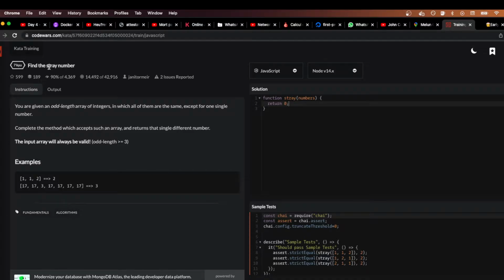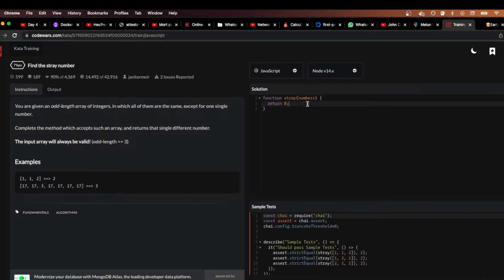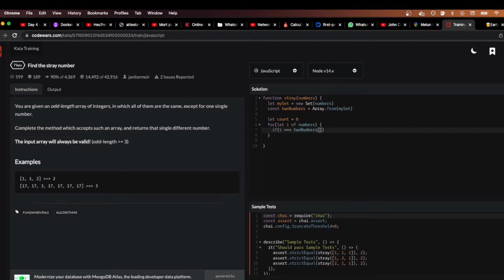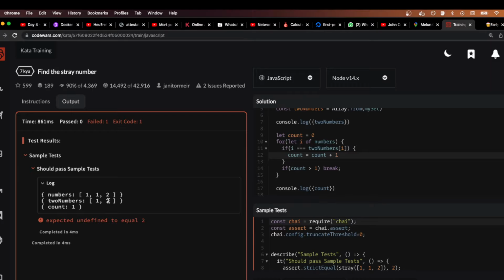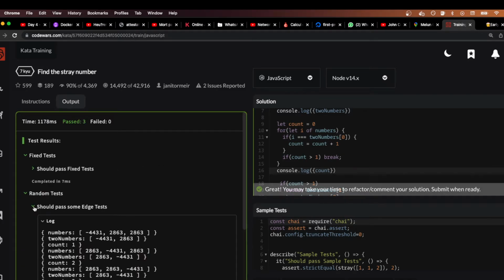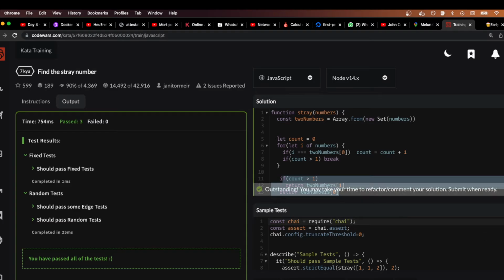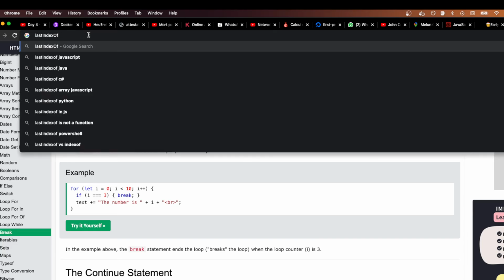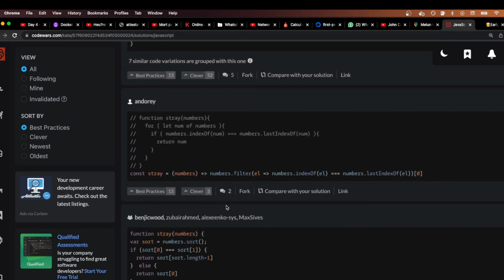Find the stray number | 7 Kyu | Javascript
You are given an odd-length array of integers, in which all of them are the same, except for one single number.

Complete the method which accepts such an array, and returns that single different number.

The input array will always be valid! (odd-length = 3)